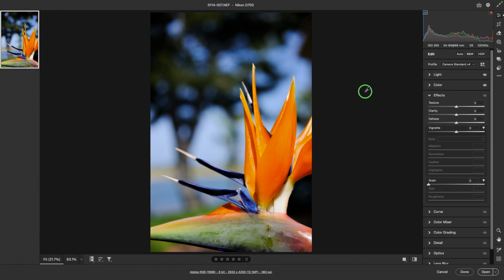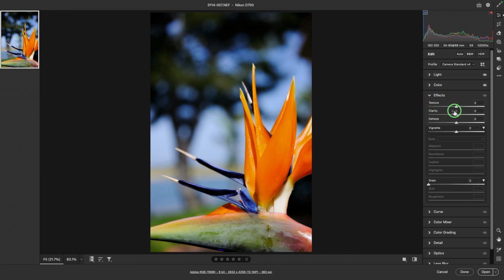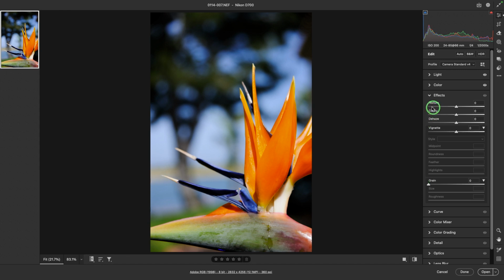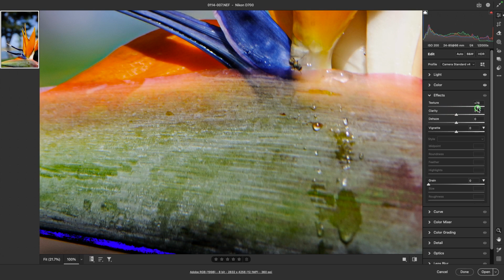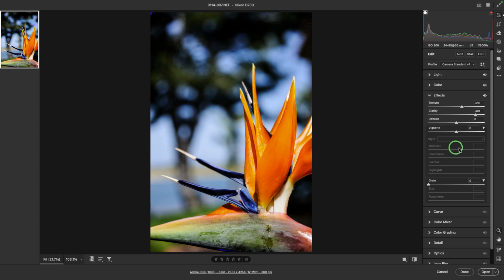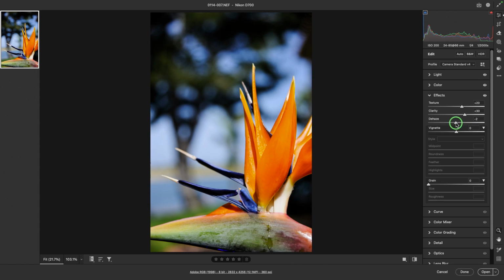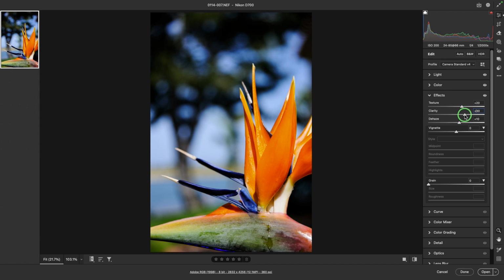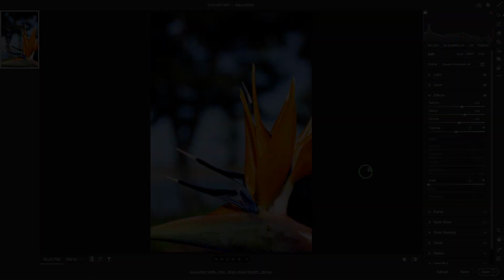06a - Understanding the Effects Panel - Texture, Clarity & Dehaze in Camera Raw - Part 1 of 3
Explore the Effects panel to add or reduce texture, clarity, and dehaze.